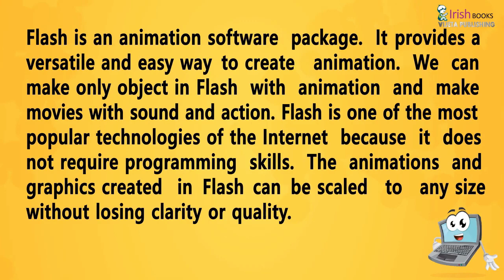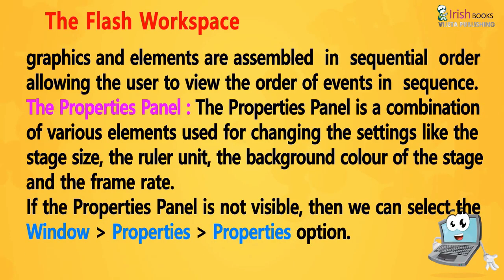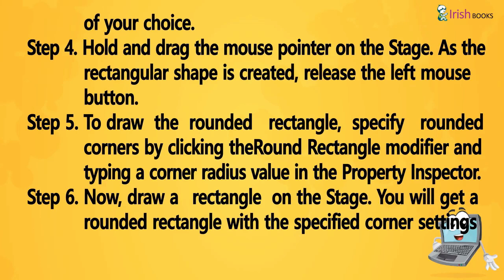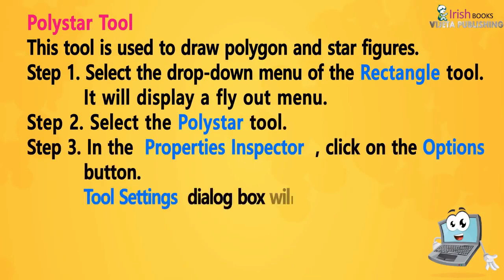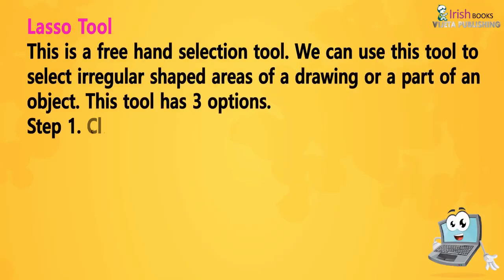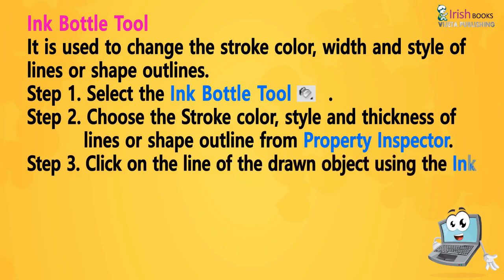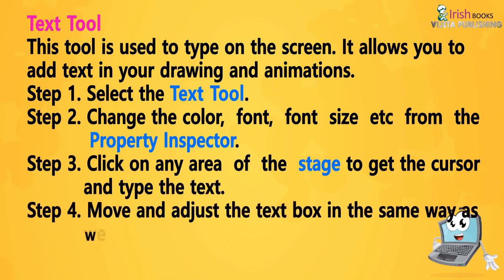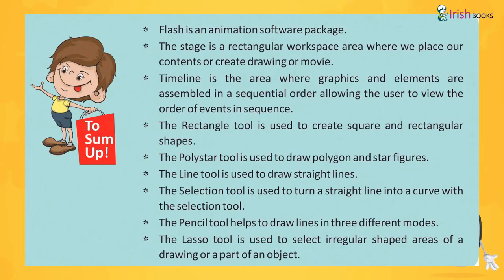Computer Lesson- 7 Period- 1 Class- VI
By- Anurag Tiwari